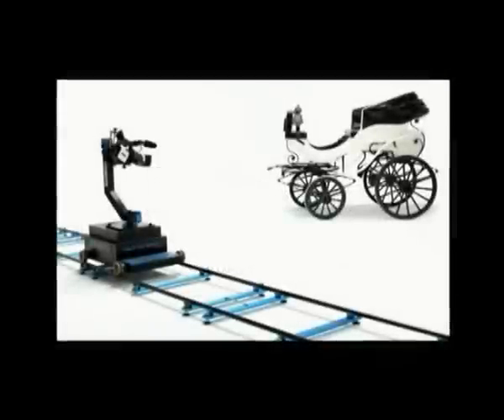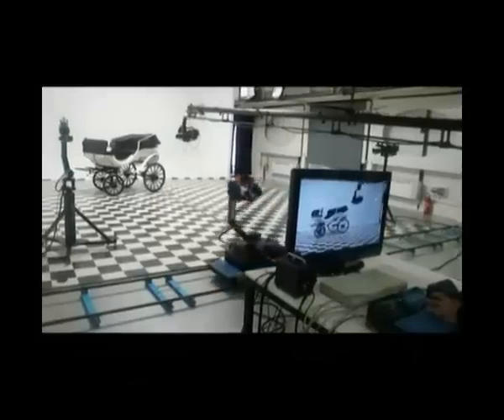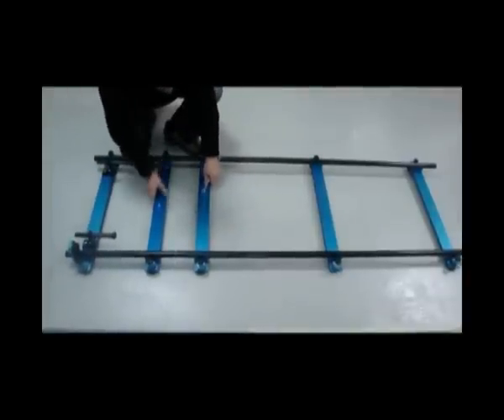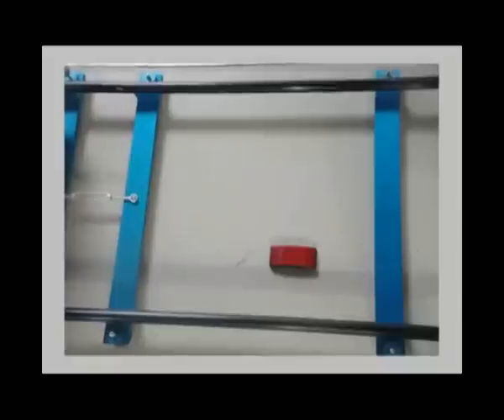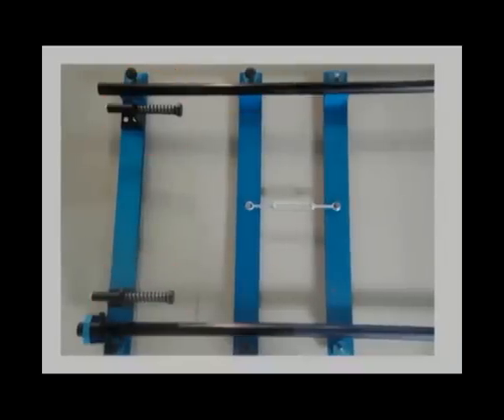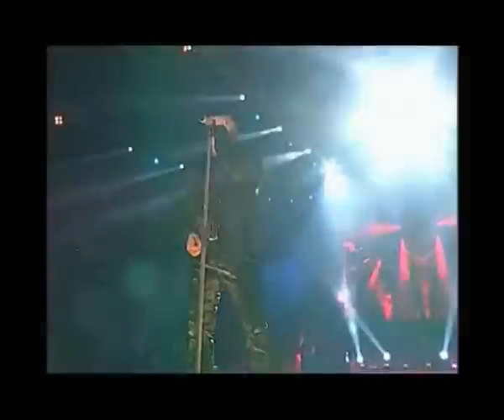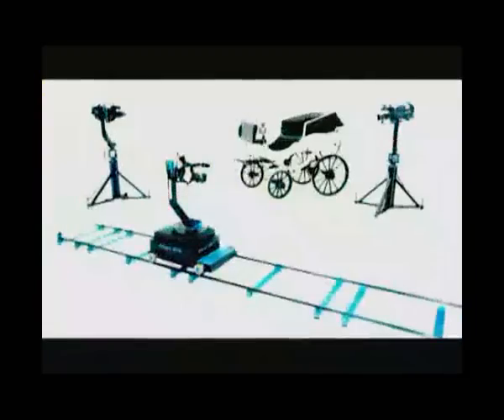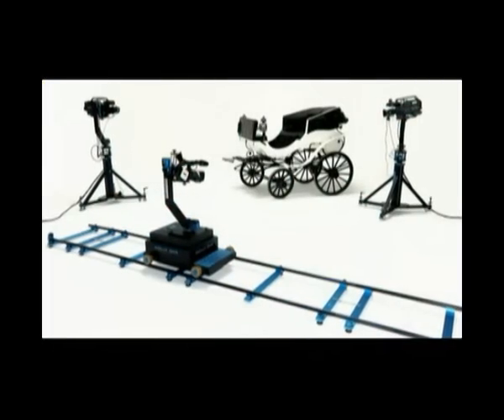Dolly One - Trailer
A short trailer showing productions where Dolly One was used: European Waterpolo Championship, Concerts for Eurovision Song Contest (Croatia and Bosnia), Pope's Visit to Zagreb.